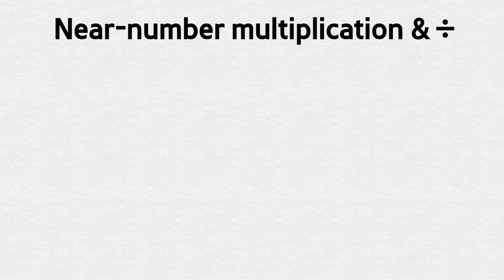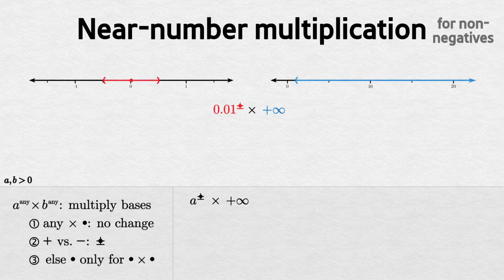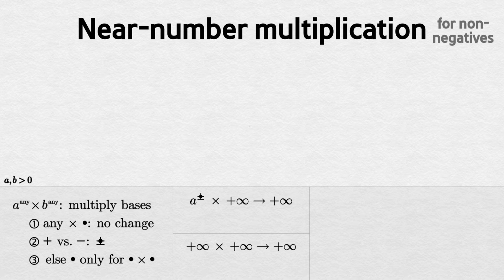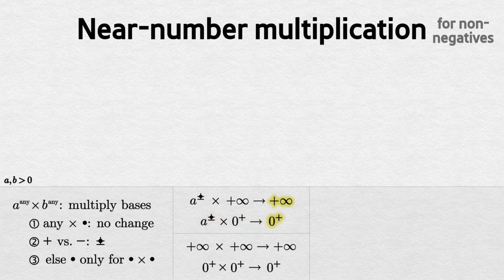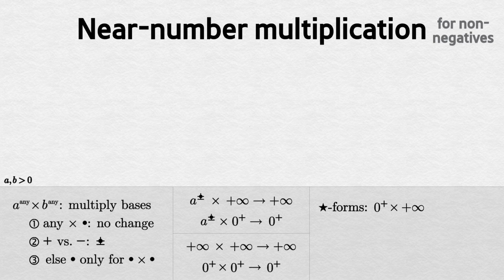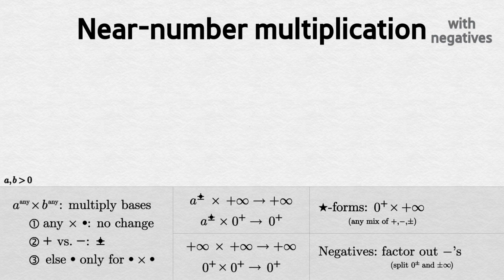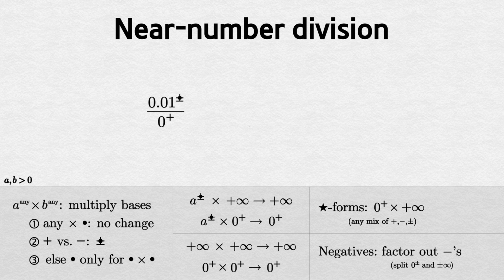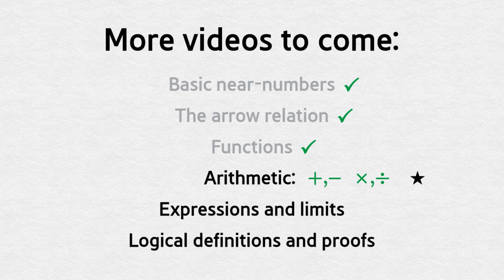Near-number arithmetic, part two: multiplication and division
Following up the lesson on addition and subtraction of near-numbers, this video works through a number of examples of near-number multiplication and division, including discussion of the star-forms (mistakenly called "indeterminate forms" in the classical pedagogy) zero-plus times positive infinity, zero-plus divided by zero-plus, and positive infinity divided by positive infinity.